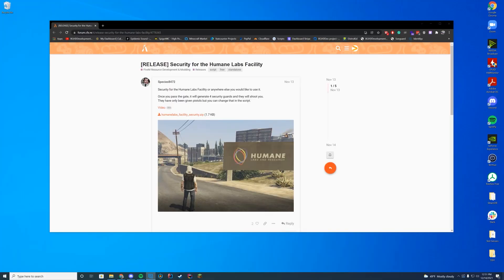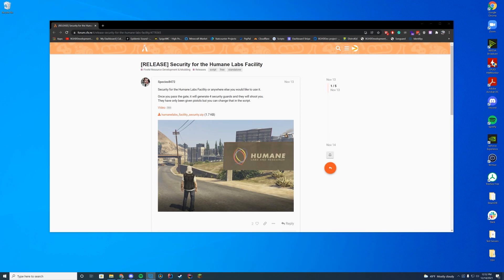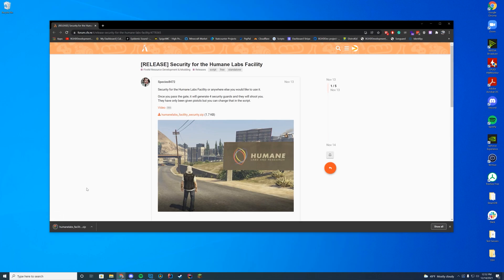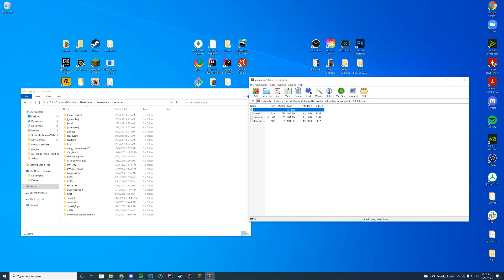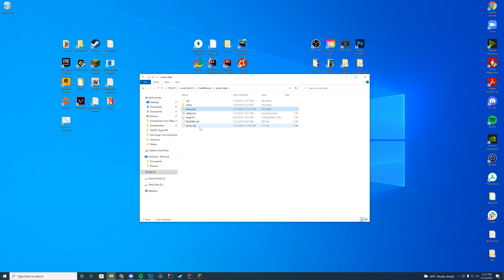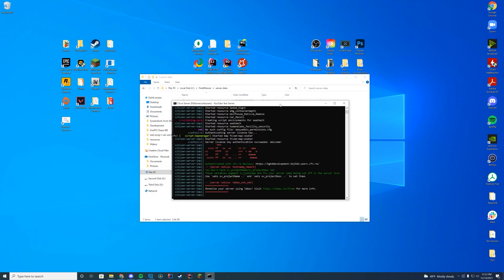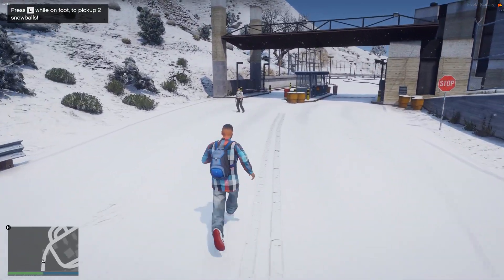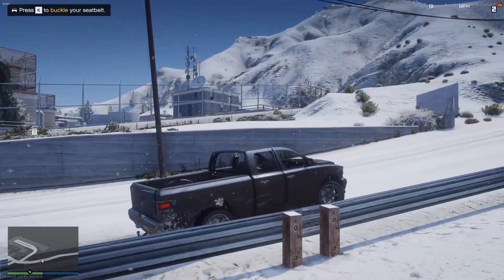Humane Labs Facility Security - FiveM Resource Install/Overview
FiveM Resource install today!

Computer Specs:
Processor: Intel Core i9-11900K
Graphics: RTX 3090 Founders Edition
Ram: 64GB DDR4 3200MHz
Storage: 1x 2TB M.2 SSD & 4 x 1TB SSD
Motherboard: ASUS ROG Maximus XIII Hero (Wi-Fi)
Power Supply: Thermaltake Toughpower Grand RGB 1200W
Case: AI Crystal XL RGB V3 Full Tower

Other Specs:
Mic: Shure SM7B Cardioid Dynamic Microphone
Mixer: GoXLR
Editing Software: Adobe Premiere Pro
Thumbnail Software: Adobe Photoshop
Coding Program: IntelliJ Ultimate Edition
Keyboard: Razer Blackwidow V3 - Yellow Switches
Mouse: Razer Basilisk v2 Wired Gaming Mouse
Mouse Pad: Razer 3XL Desk/Mouse Pad
Monitors: 2x Acer Predator XB273K Gpbmiipprzx 27" UHD (4K)